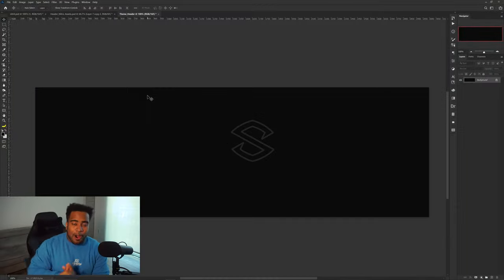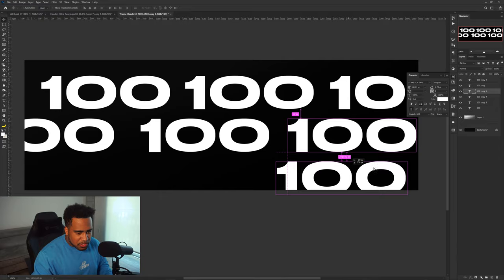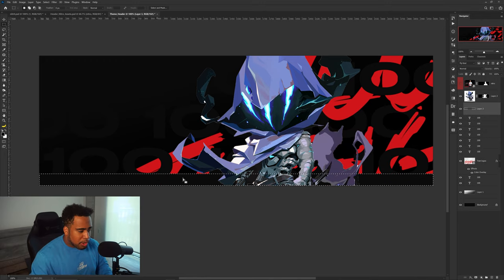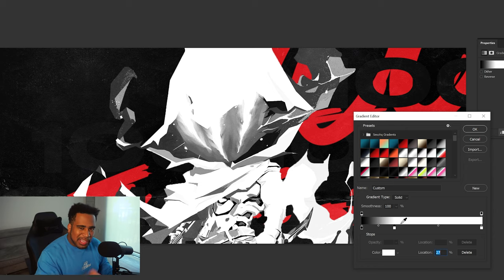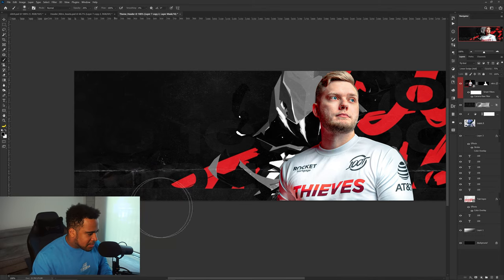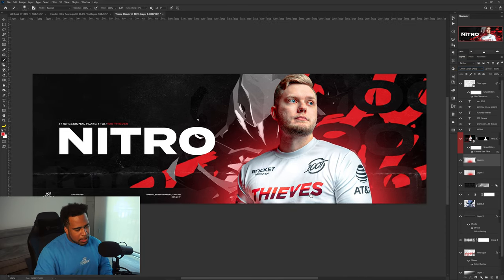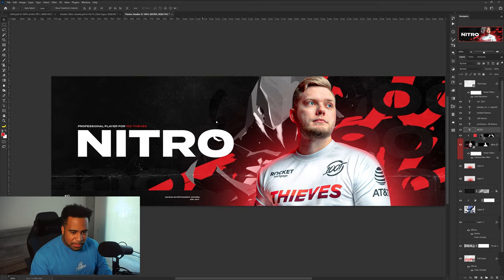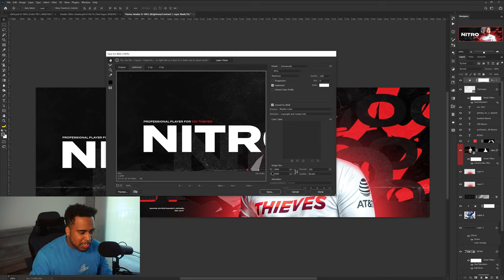PS Tutorial: Quick Simple Esports Banner Design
Video Description: Ever wondered how to get a professional and fun
Esports design look on your own? Hopefully this style can be something fun and eye catching for your style needs!